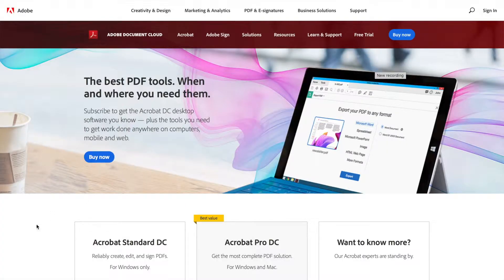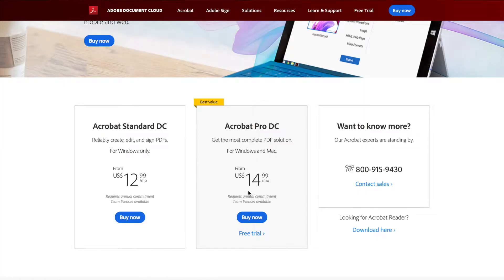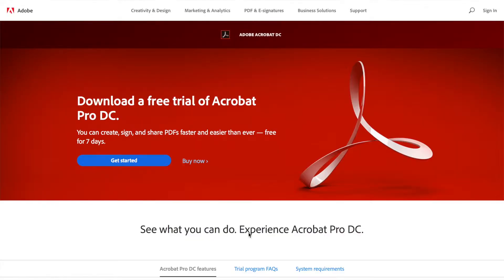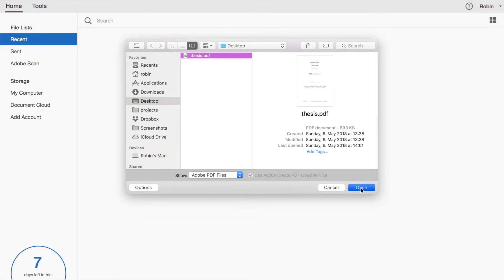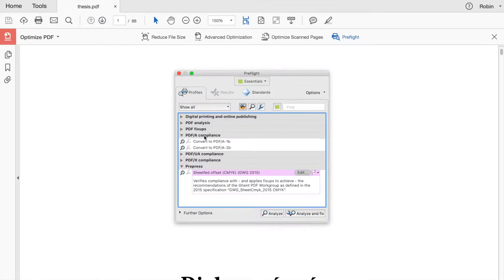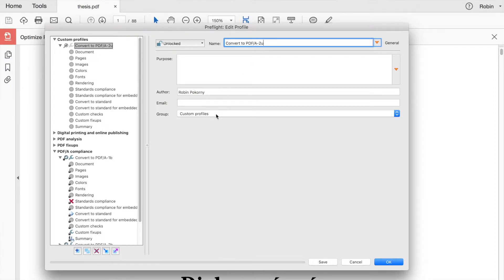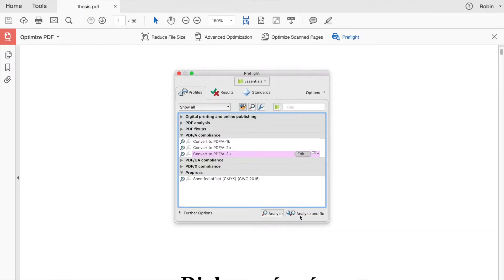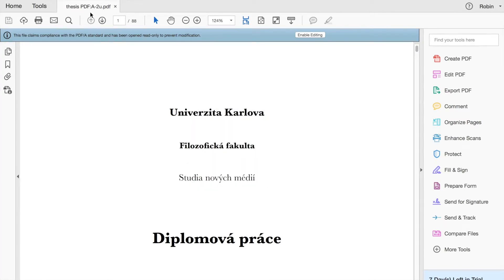Converting thesis to PDF/A – with a tutorial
4:05 Adobe Acrobat tutorial
0:51 A brief history of PDF/A

The university has a strict policy about the thesis format. It has to be PDF/A-1a, PDF/A-2u, or PDF/A-2a.
I explain briefly what these levels mean and how to convert your PDF from Apple Pages,  Microsoft Word, or Google Docs to the one you need.

** LINKS

(You need to create a free Adobe account)

Check out the list of gear I use to create YouTube videos